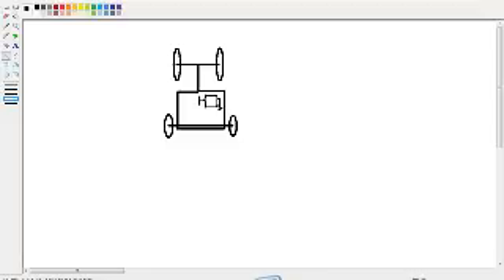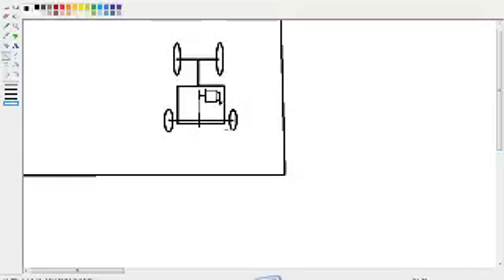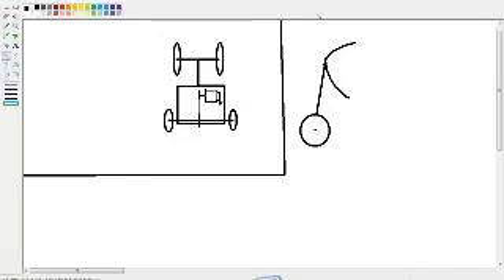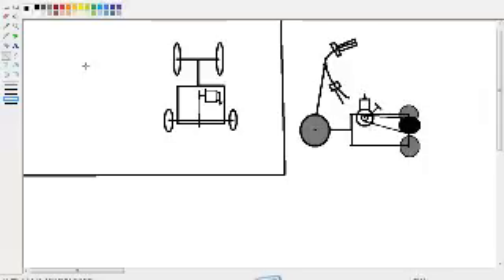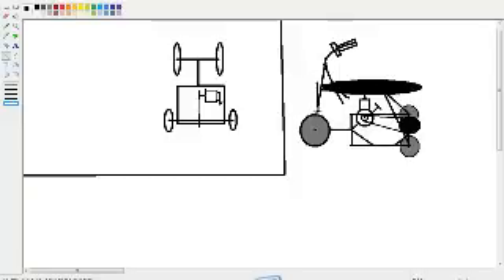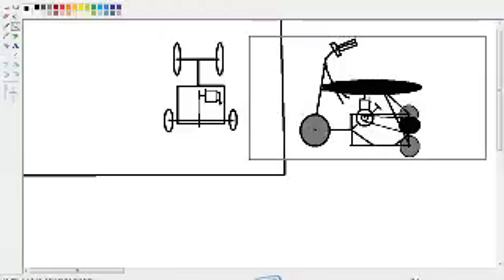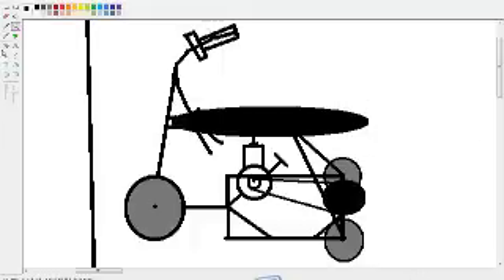Homemade Trike part 1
This is a very small homemade trike that Gage and I are creating, plz check out the other parts of this video as i make them, rate, sub, comment plz thanks. Please click the ad!! once or twice please! it helps me out alot and at the end of the month im going to have a giveaway!!!